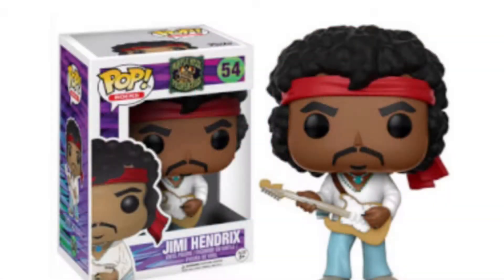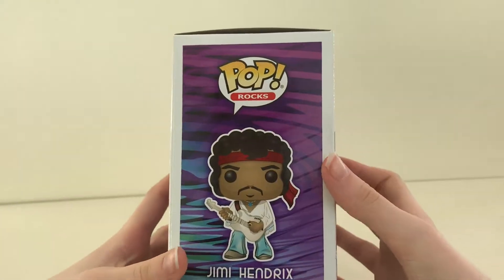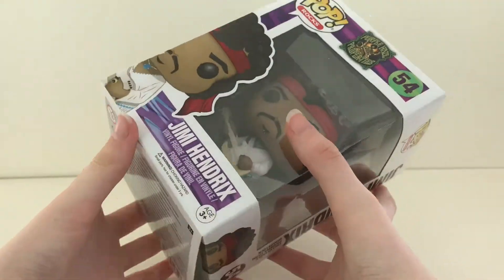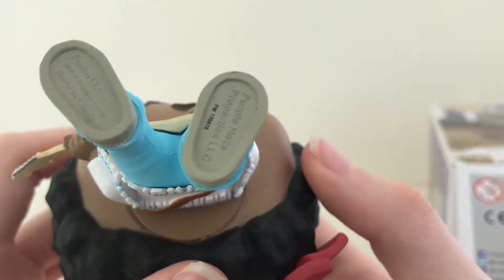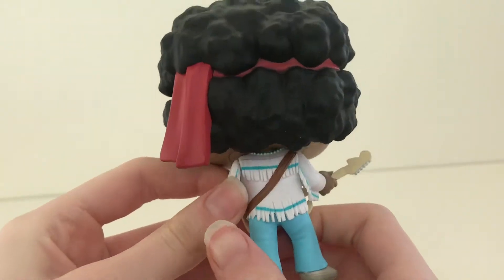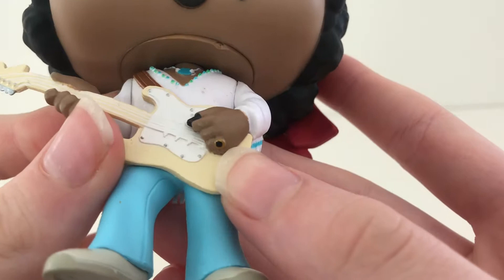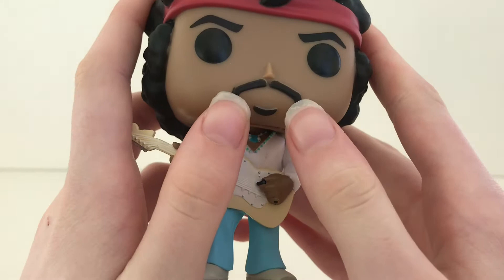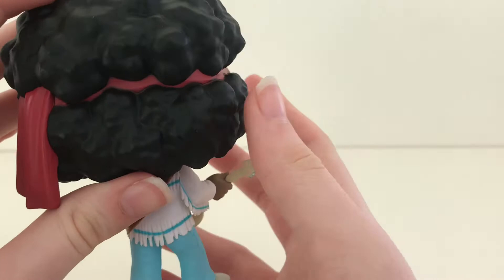Funko POP Vinyl Jimi Hendrix No 54 Unboxing!Review Purple Haze Properties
Today I Will Be Unboxing And Showing Funko's Jimi Hendrix From Purple Haze Properties